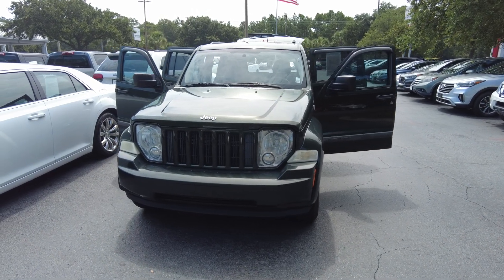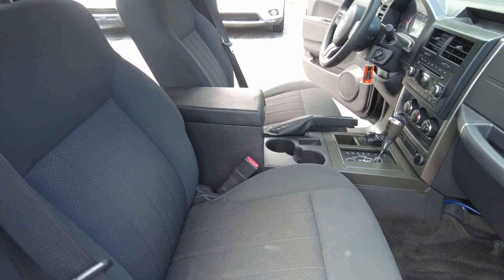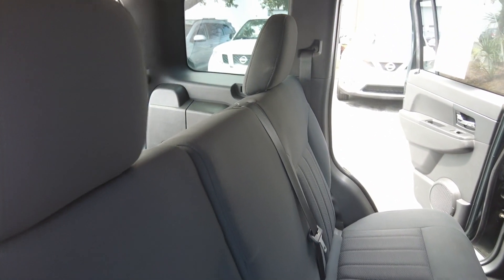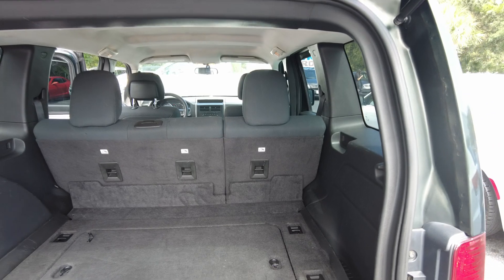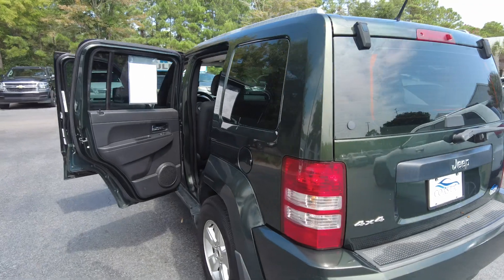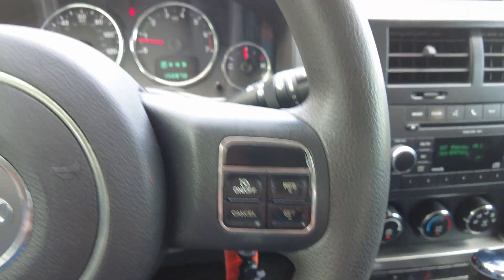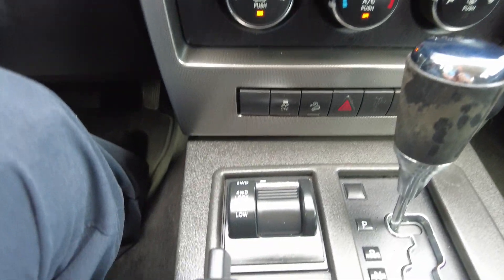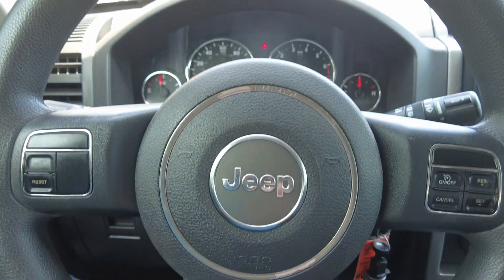C5449B 2011 Jeep Liberty Sport in Natural Green Pearl